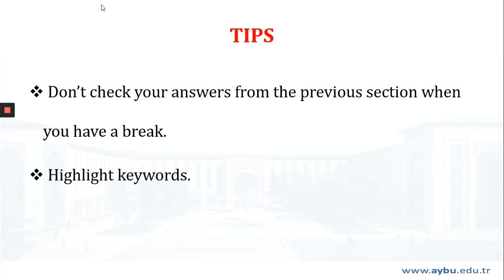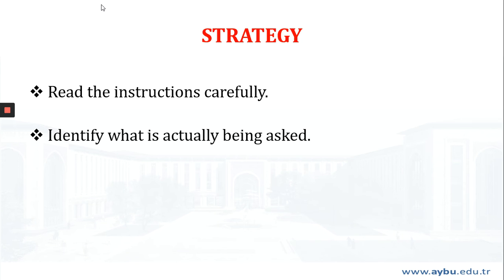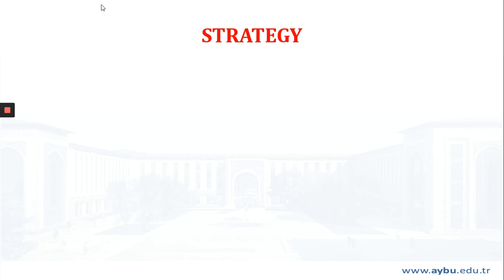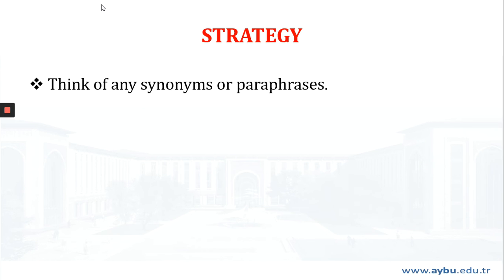AGE Listening: Common problems, Tips, Strategies